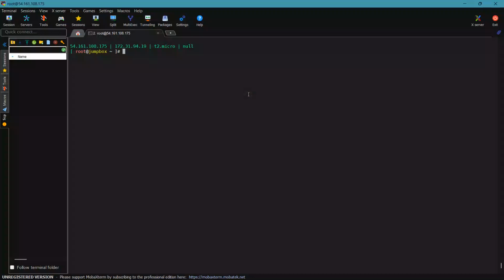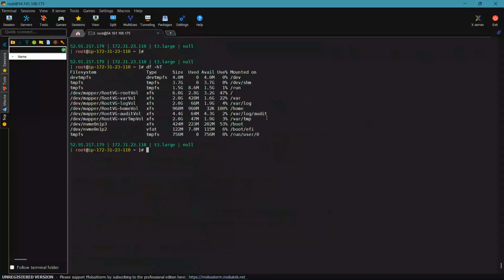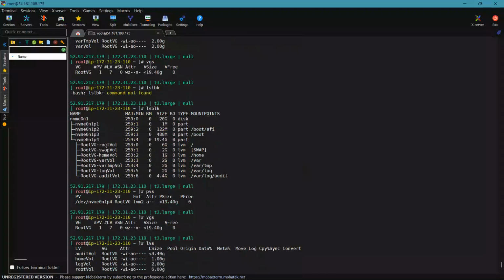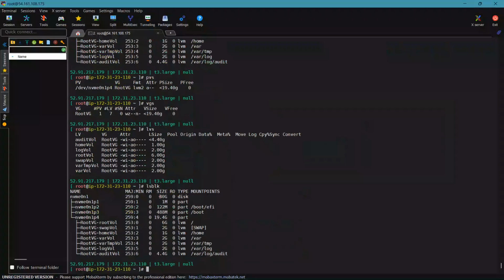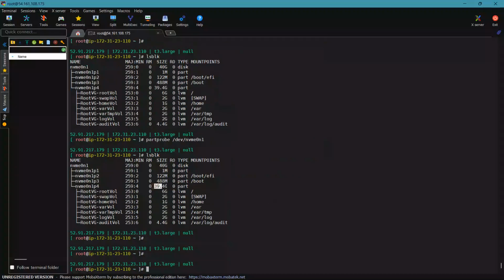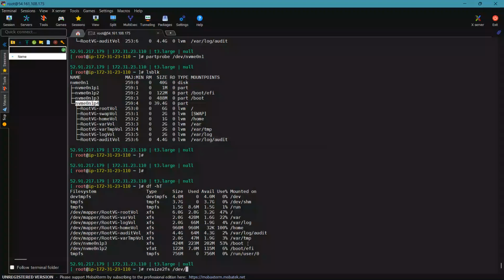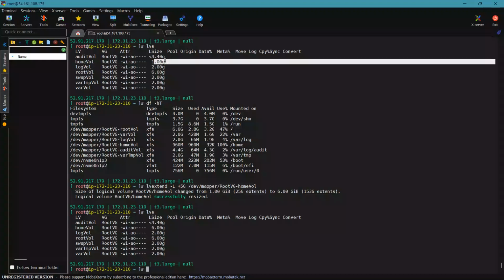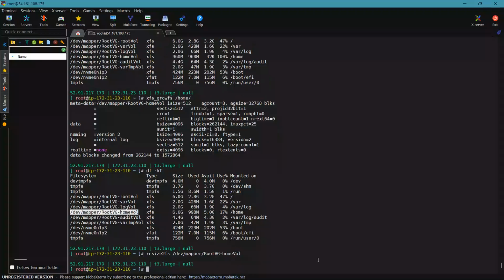How to Extend AWS EC2 Linux Root Volume Using LVM | Increase OS Disk Size in AWS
🔧 In this video, learn how to safely extend the root OS or data disk on an AWS EC2 Linux instance — whether you're using LVM (Logical Volume Manager) or a standard partition setup.
If your server is running out of space or you're preparing for future growth, these steps will help you scale efficiently and safely.

⚠️ Note: Downtime is required for Azure VM OS disk extension (not for AWS in most cases).

📌 Topics Covered in This Tutorial:

Increasing EBS volume size from the AWS Console
Extending the disk inside the Linux OS
Resizing the Physical Volume (PV)
Extending the Logical Volume (LV)
Resizing the filesystem (XFS or EXT4)